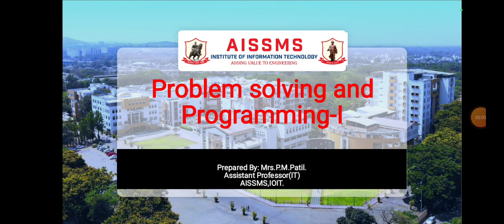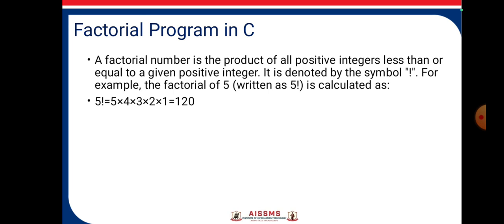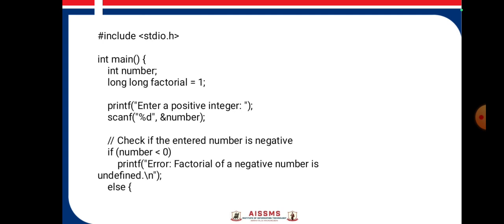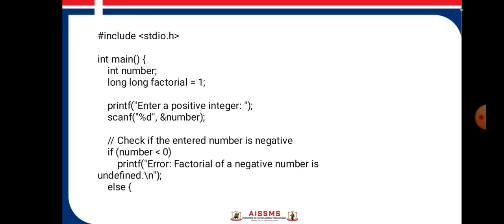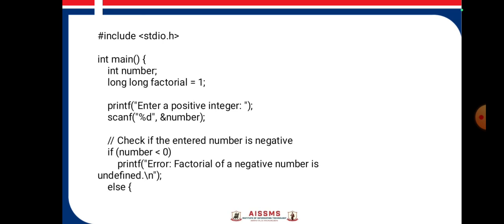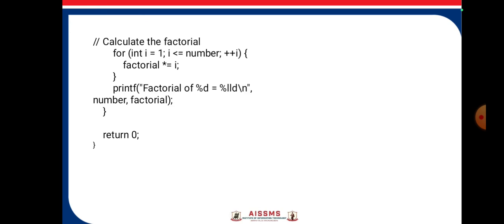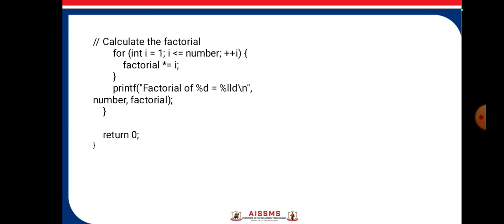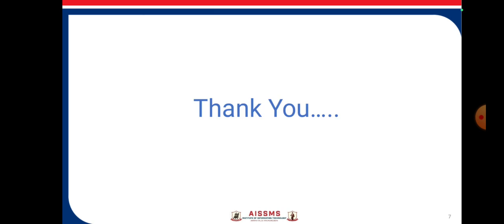factorial number in c program By P.M.Patil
factorial number in c program